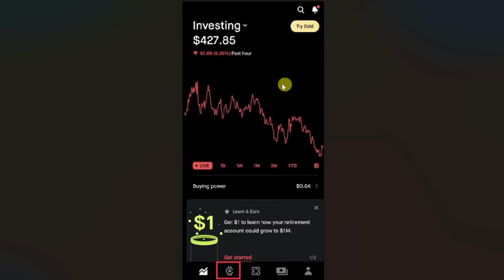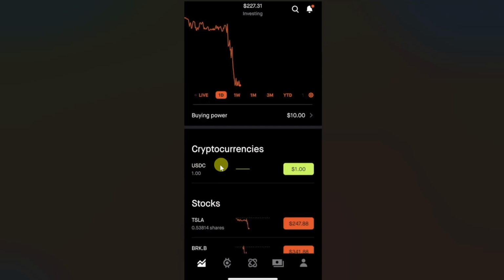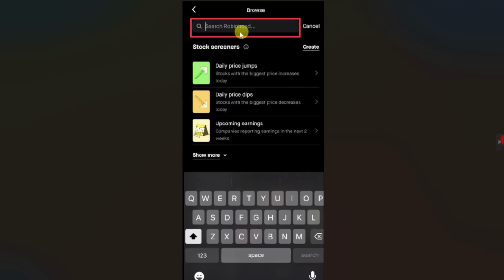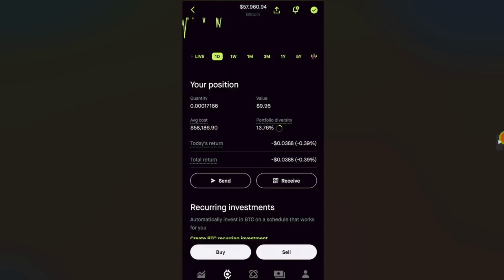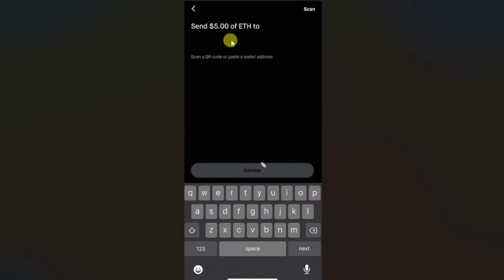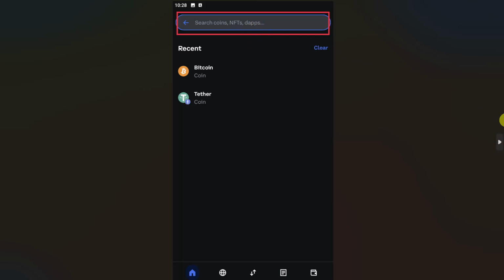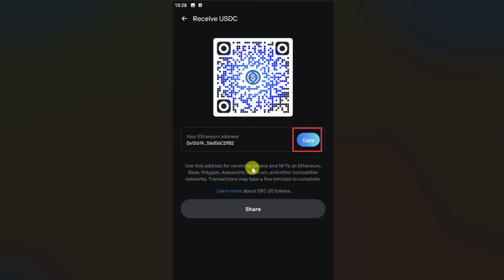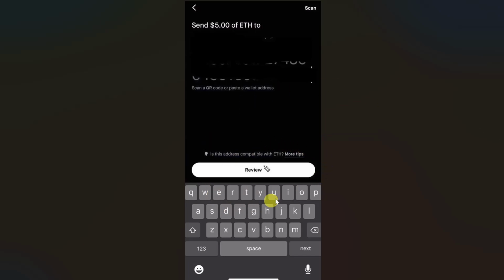How To Transfer USDC From Robinhood To Coinbase - Step by Step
In this video, I'm going to show you how to transfer usdc coin from robinhood to coinbase.